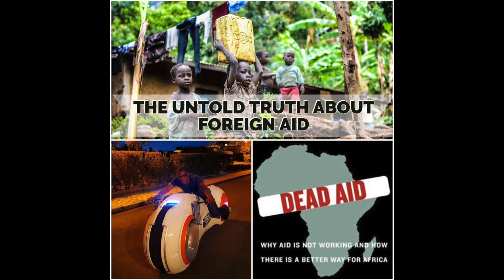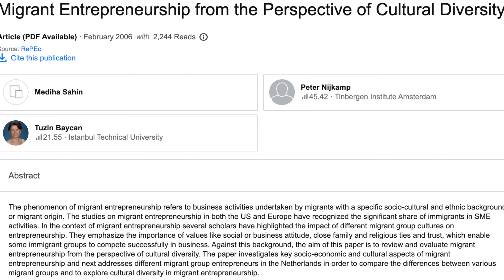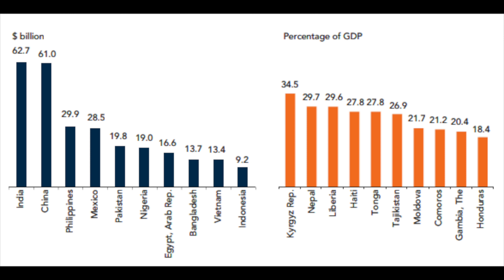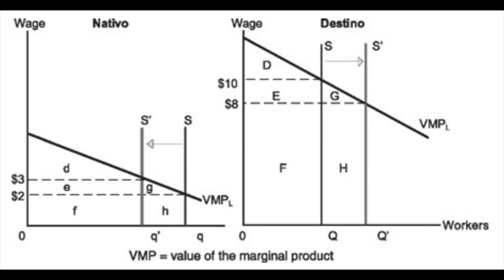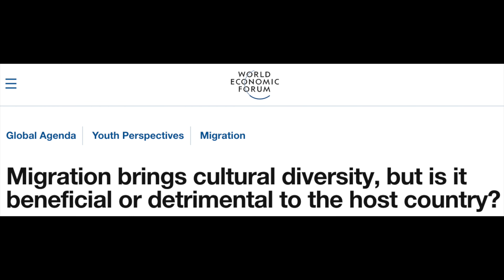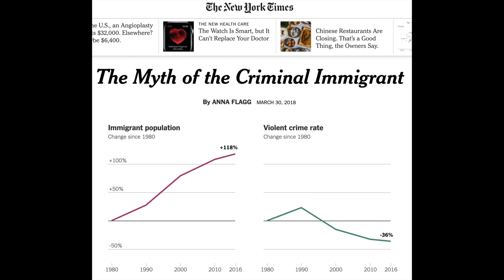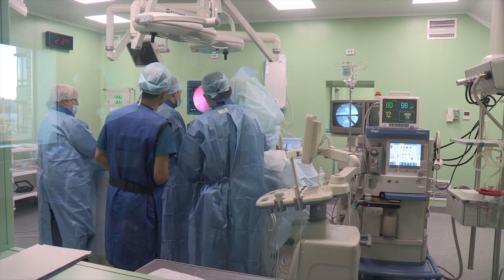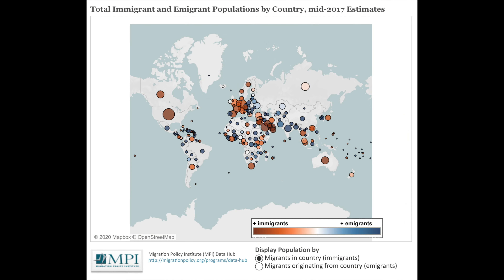The Effects of Migration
Today’s question is: what are the effects of migration, from the perspective of the country of origin and of destination?
Due to my passion for political geography, economics, and international relations, I started producing videos as a hobby project.

Some video contents will be scientific, others will include my views, thus be subjective. On the other hand, the future series “7-10 things you didn’t know” I am planning to upload in the future, will be just for fun stuff. I try to use a simple language (terminology reduced to a minimum) to make the videos accessible to the general viewer so that you can lay back, chill and enjoy the content. Regarding the content, I recommend you to always do your own research, not only concerning my videos but in general.

Ethereum (ETH): 0x84705A86EcD073E03D8350eA202A2014b841f28b
Bitcoin Cash (BCH): qrhgh9554npvrajh9jp4q2swk39qype3fcawv9j8vw
Basic Attention Token (BAT): 0xDBF92C2231Eab0a44AD578fC35E76bcb86070e19

Do you want to earn cryptocurrency while browsing the internet?
Check out the Brave browser I am using. Of course, you don’t pay for anything.

Book recommendations on migration:

Exodus: How Migration is Changing Our World by Paul Collier:

Multiculturalism by Charles Taylor:

The Oxford Handbook of Refugee and Forced Migration Studies by Elena Fiddian-Qasmiyeh, Gil Loescher, Katy Long and Nando Sigona:

Migration in Political Theory by Sarah Fine and Lea Ypi:

The Age of Migration: International Population Movements in the Modern World by Stephen Castles, Hein de Haas and Mark J. Miller:

Weapons of Mass Migration by Kelly M. Greenhill:

Book recommendations on geopolitics:

Prisoners of Geography: Ten Maps That Tell You Everything You Need to Know About Global Politics by Tim Marshall:

Geopolitics: The Geography of International Relations by Saul Bernard Cohen